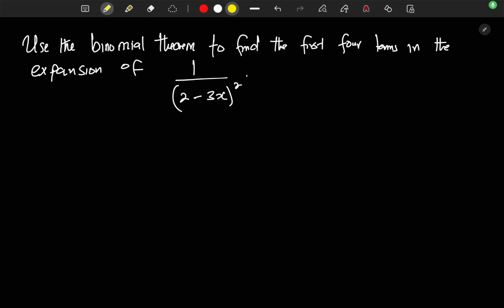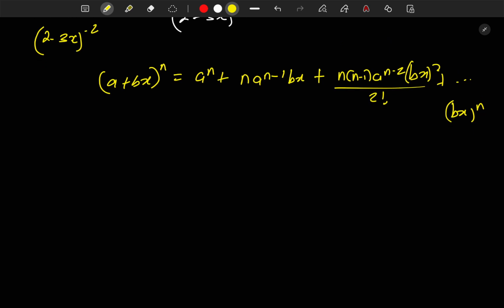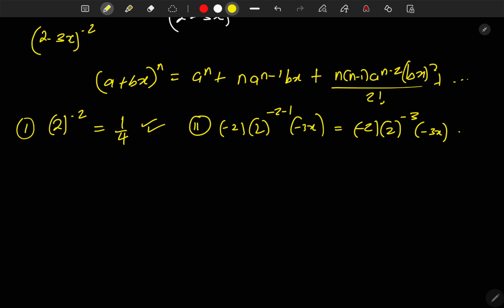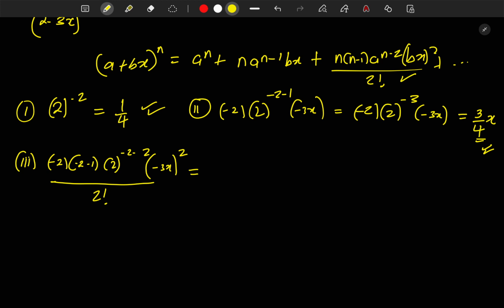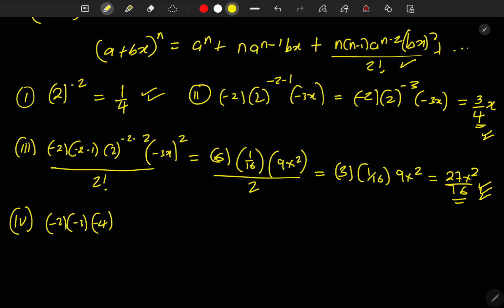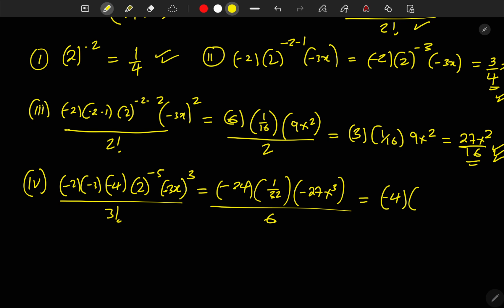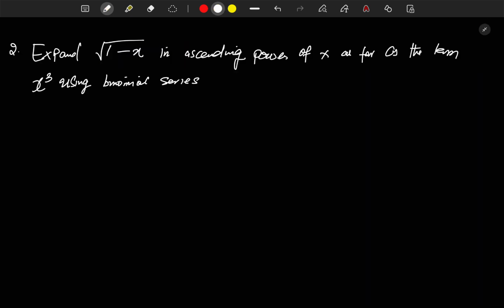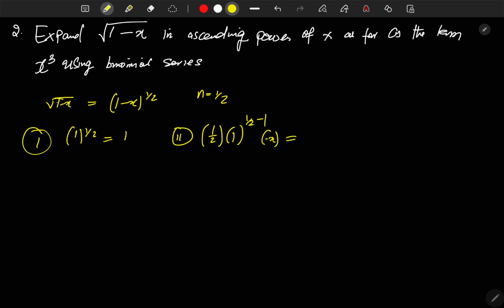Binomial Theorem Tutorial 1 || Foundation Mathematics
Binomial theorem tutorial 1